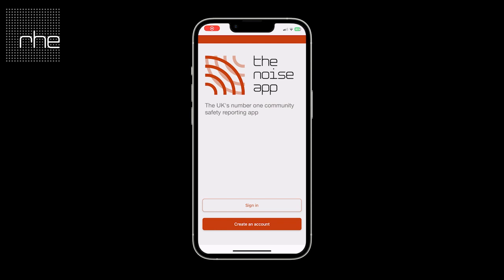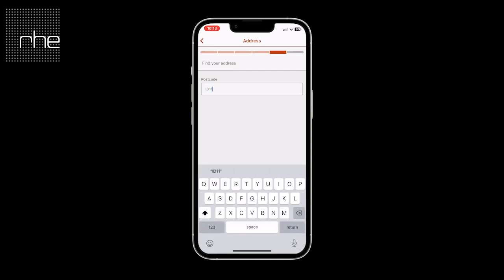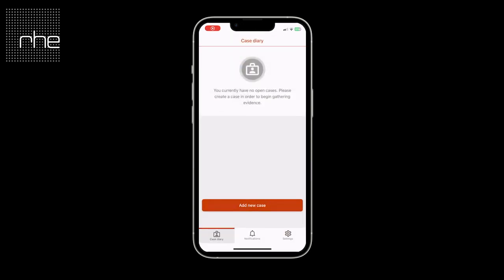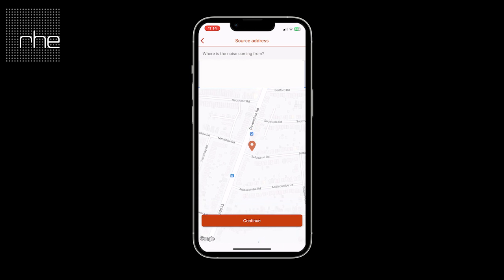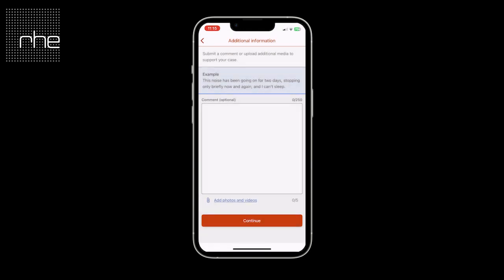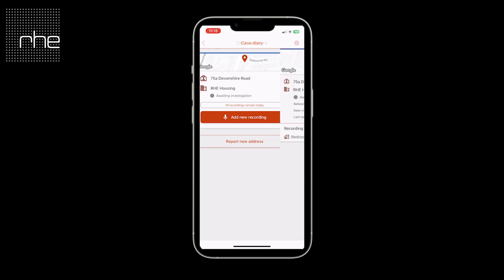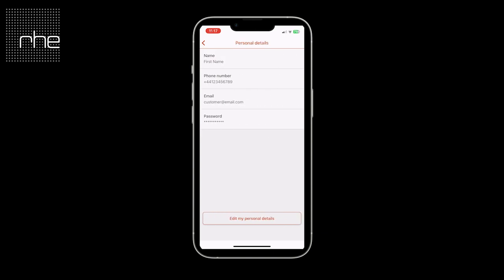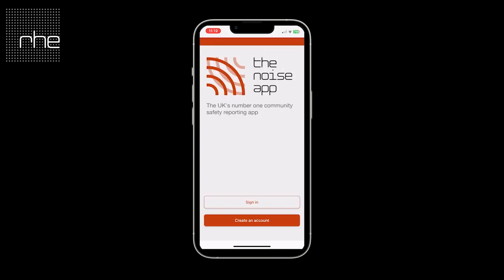The Noise App 2.0 Walkthrough Demonstration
This video demonstrates the key features, functionality and how to get the most out of using The Noise App.